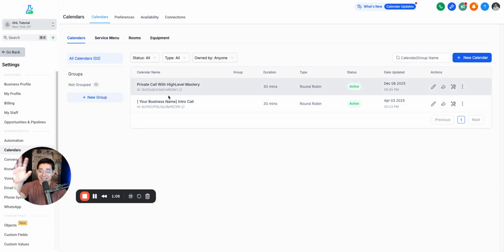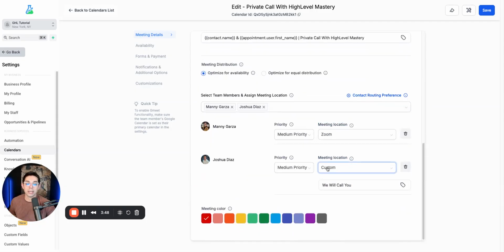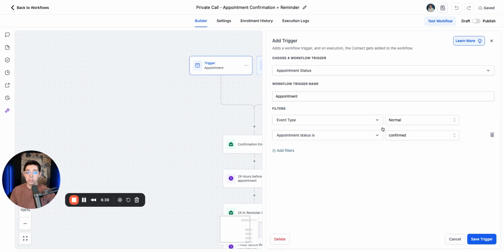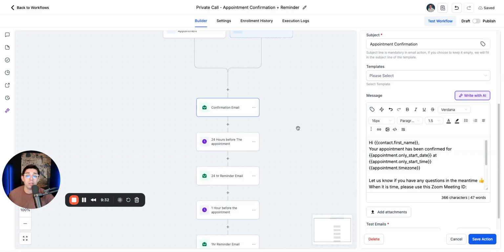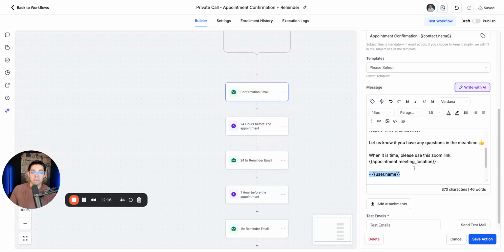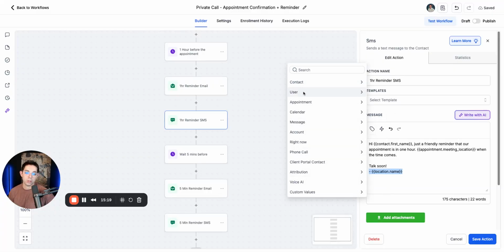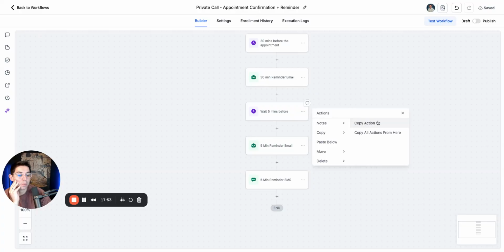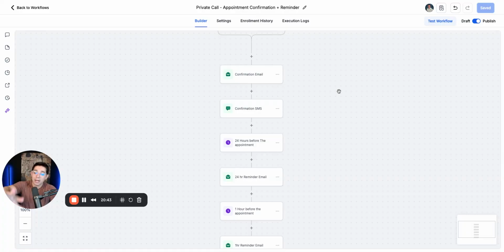How to Set Up Automatic Appointment Reminders in GoHighLevel (Step-by-Step)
In this video, I’m walking you through exactly how to set up automatic appointment reminders in your HighLevel calendar system — so you never have to manually confirm or remind a lead again.

Whether you’re running discovery calls, client consults, or team meetings — this reminder system will boost your show-up rates and streamline your process.

Timestamps:

00:00 Intro – Why Appointment Reminders Matter
01:00 Calendar Setup: Key Prerequisites & Meeting Locations
05:47 Build the Automation: Start From Template
07:33 Customizing Email & SMS Reminders
13:20 Add Extra Reminders (30 min, 5 min, post-call, etc.)
17:52 Bonus: Automate Gift Delivery or Follow-Up After Calls